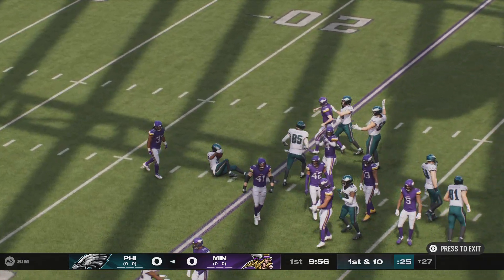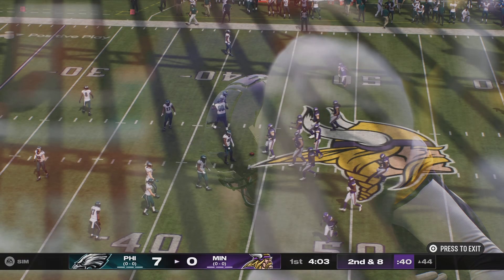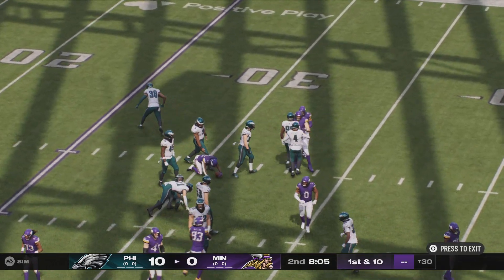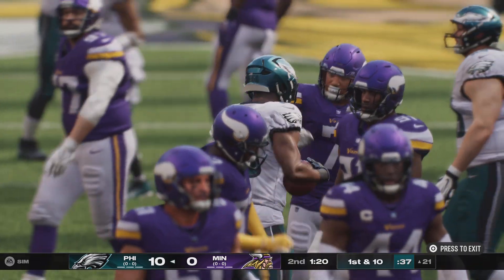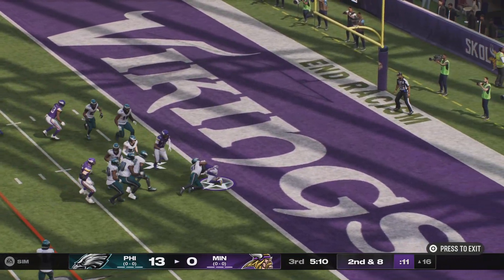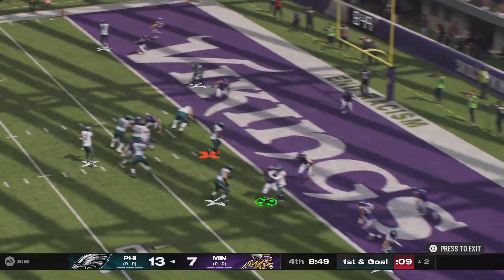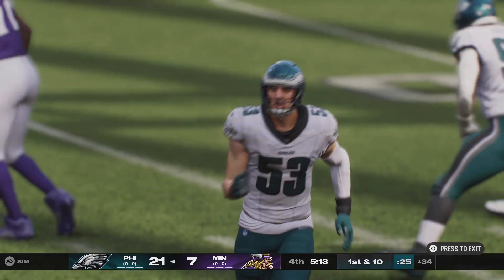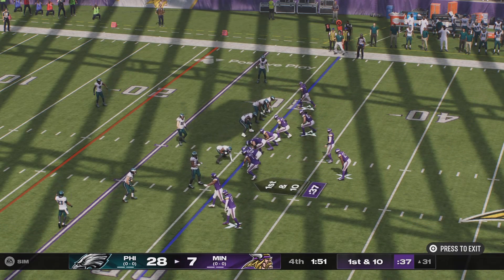Eagles vs Vikings